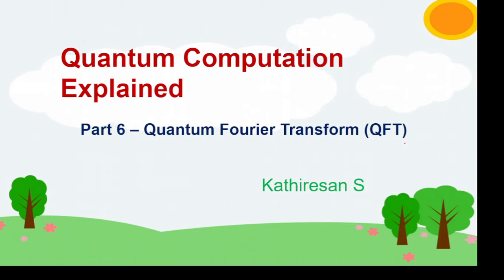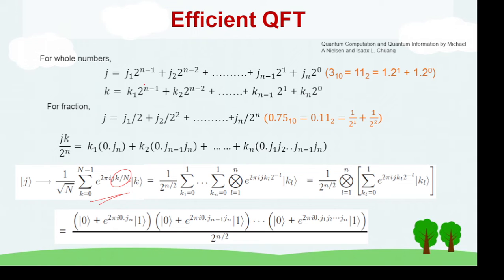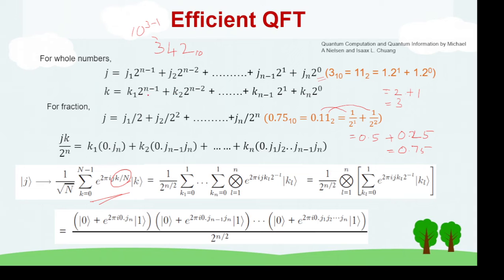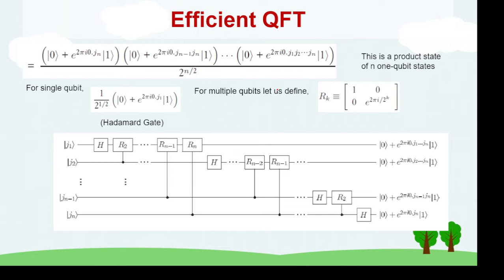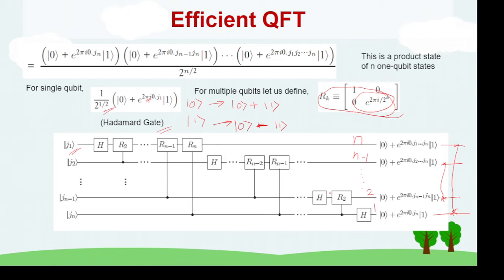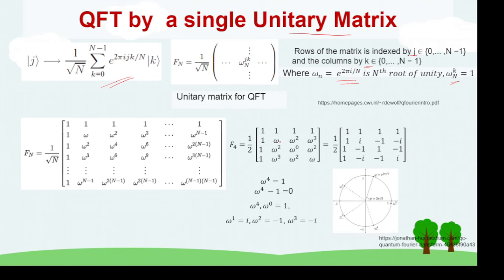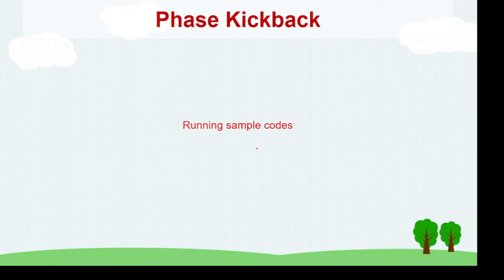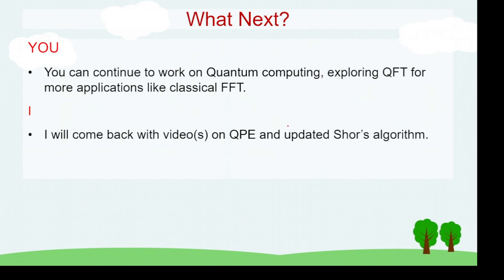Quantum Fourier Transform (QFT)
Quantum Fourier Transform is similar to Fast Fourier Transform but done on qubit states. This video covers the definition, step by step implementation, and advantages of QFT. It has also covered coding aspects of QFT.

Quantum Computation and Quantum Information by Michael A Nielsen and Isaax L. Chuang